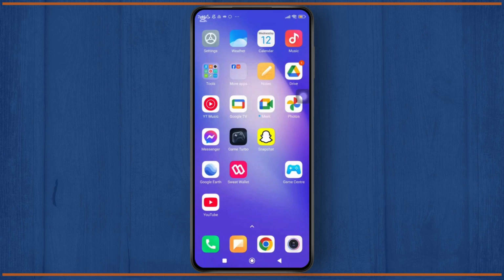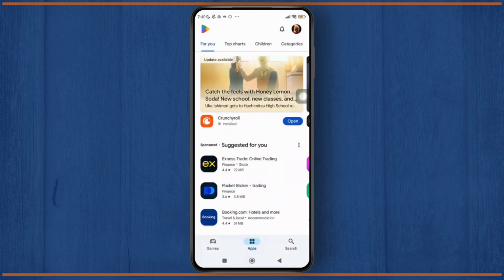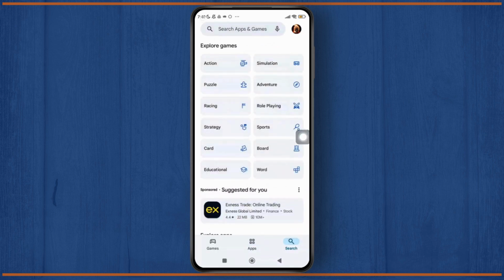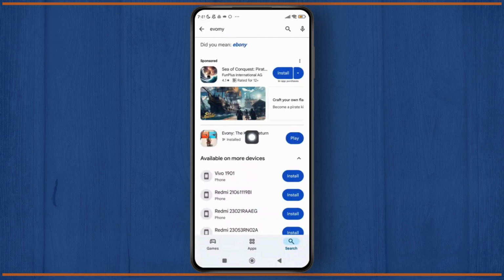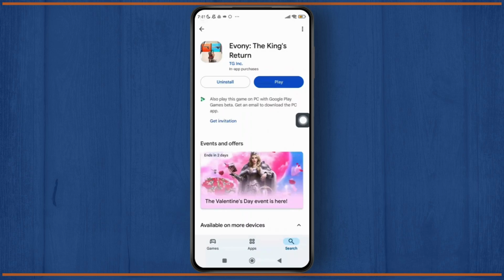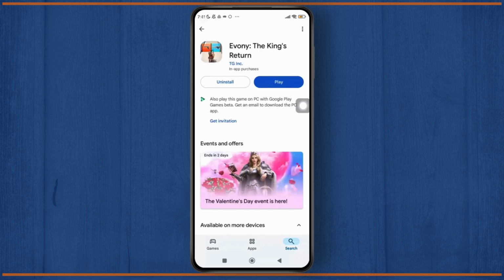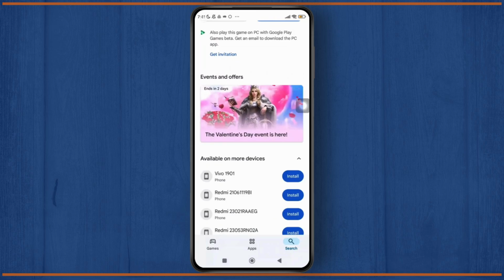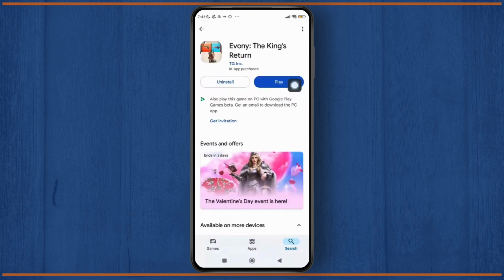How to Update Evony Game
Learn how to update Evony Game effortlessly in this step-by-step tutorial! Whether you're playing on your mobile device or simply want to ensure you’re on the latest version, this guide has got you covered.

In this video, you'll discover how to update Evony Game on mobile devices. You'll also learn how to troubleshoot update issues and ensure you can access all the latest features.

Timestamps:
0:00 Introduction
0:25 Step 1: Checking for Updates
0:50 Step 2: Updating Evony on Mobile
1:15 Step 3: Verifying the Update